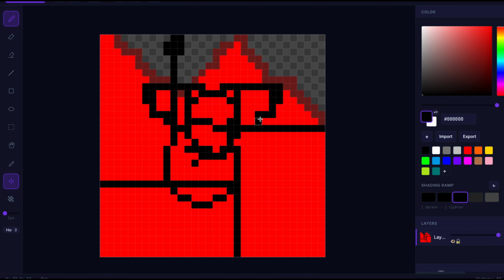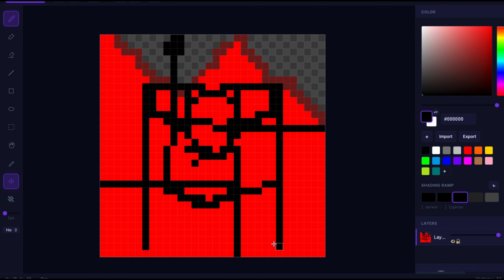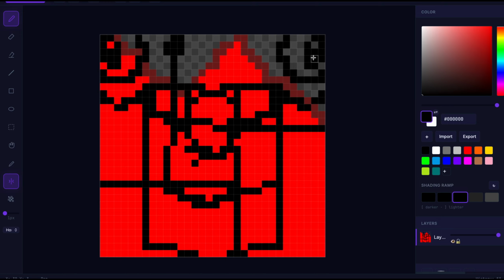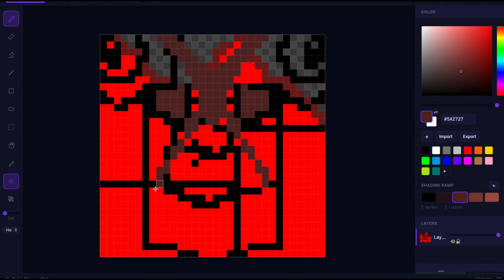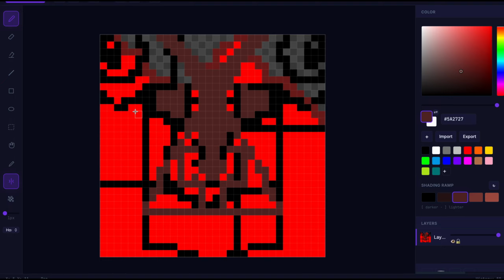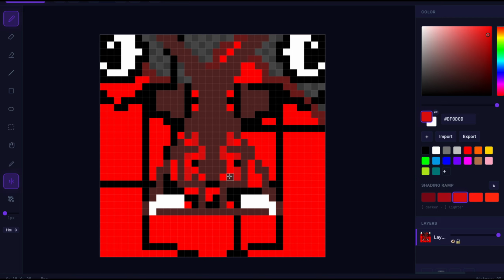I build studio v1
Hi, I'm Zashh a JavaScript developer, designer, and creative coder. I build websites, AI-powered tools, creative coding projects, visual effects, and unique experiments using JavaScript.